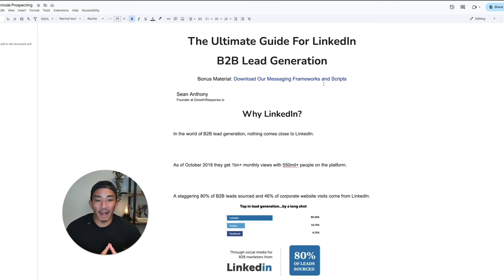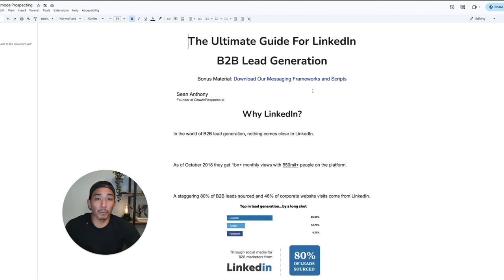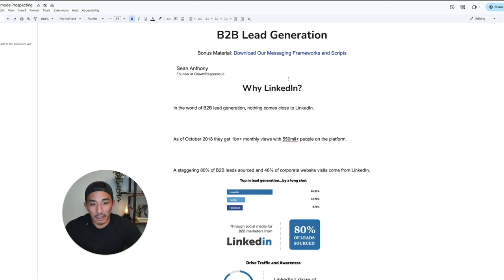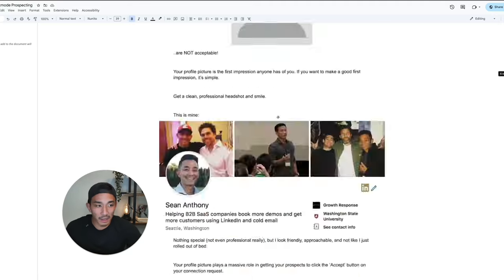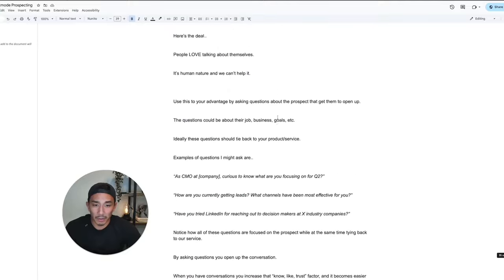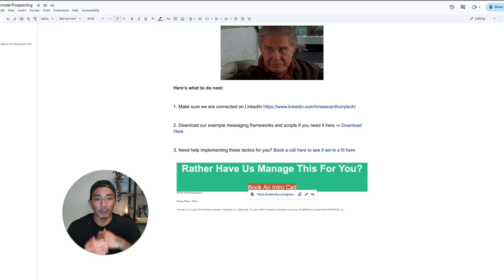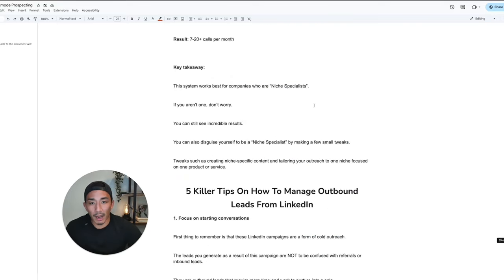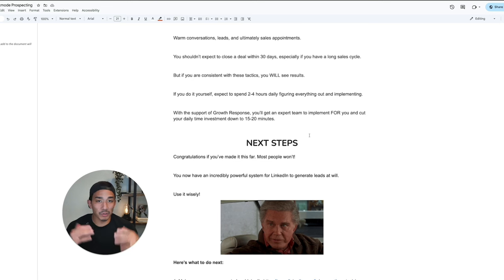AMA4: The Best Lead Magnet To Grow Your Email List